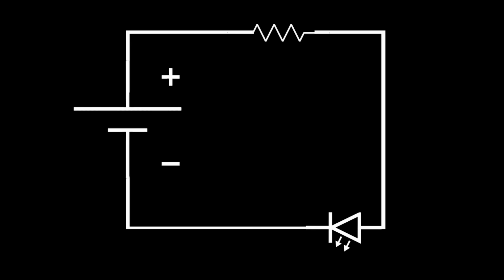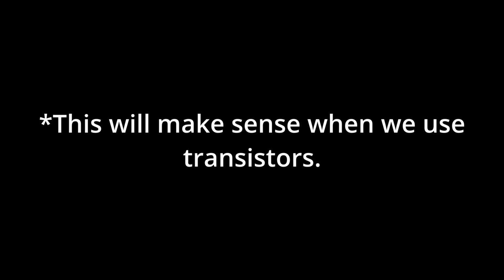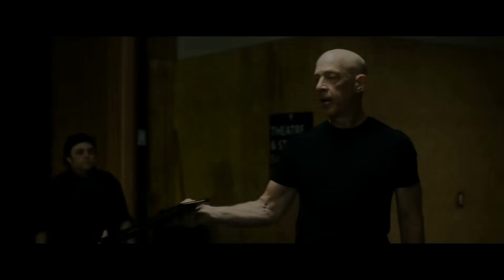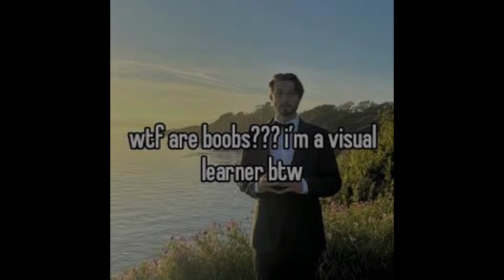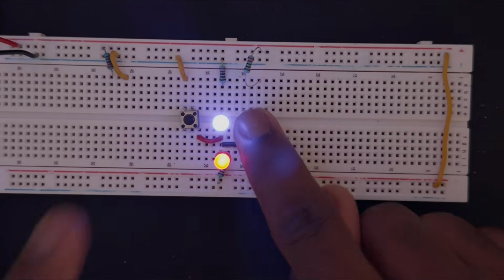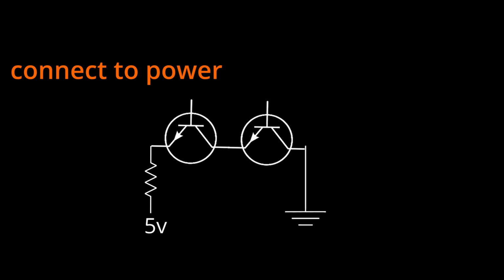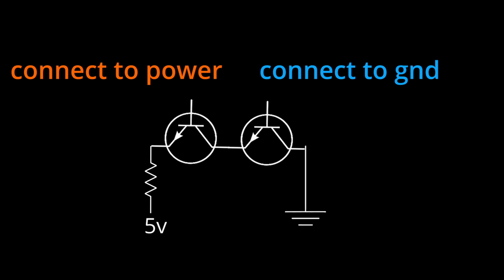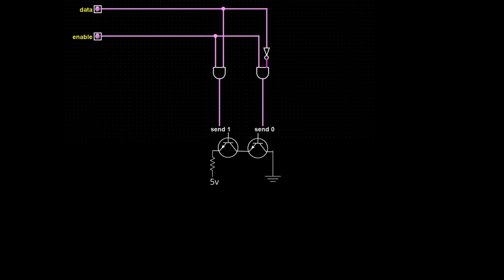There's A THIRD Electrical State You Don't Know About?!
Floating Wires Explained, The Easy Way. Discord server coming soon.